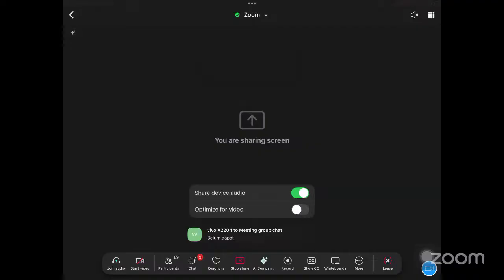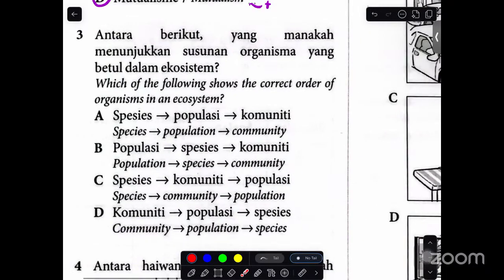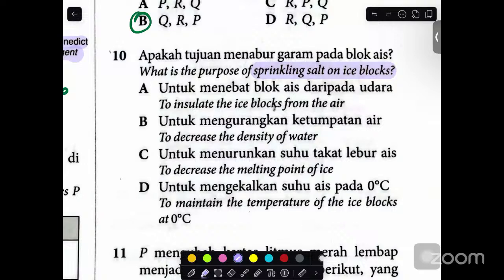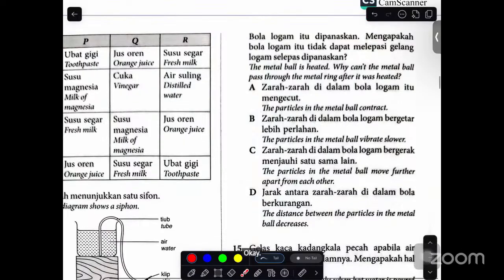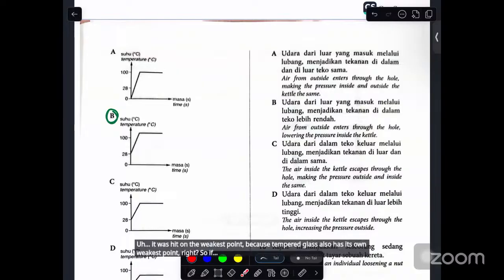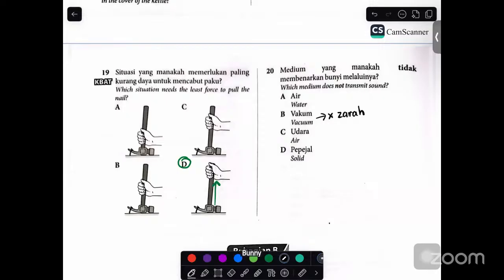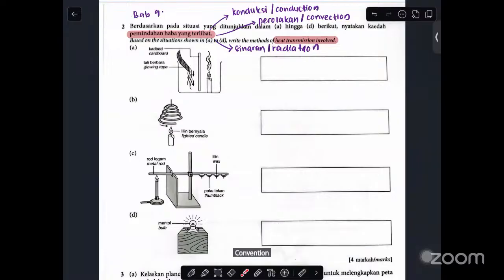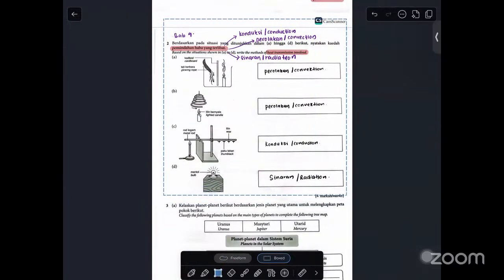Form 2 Science